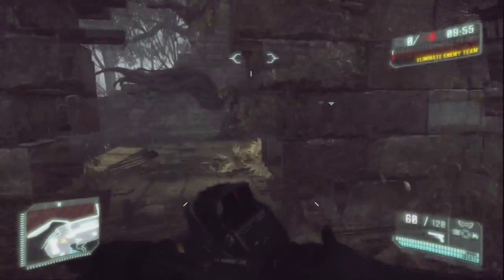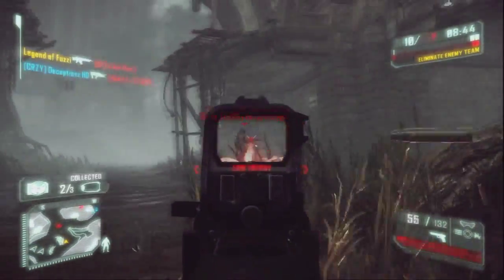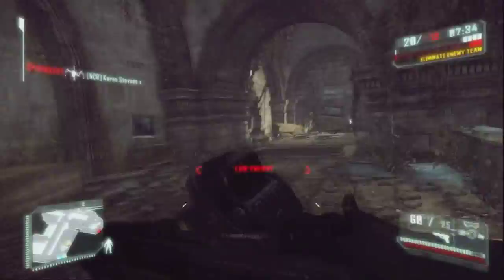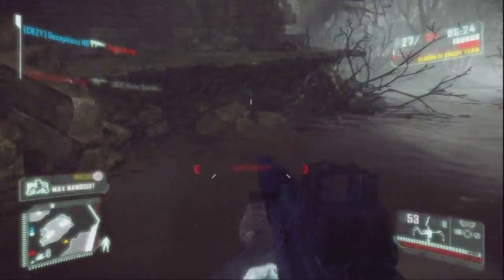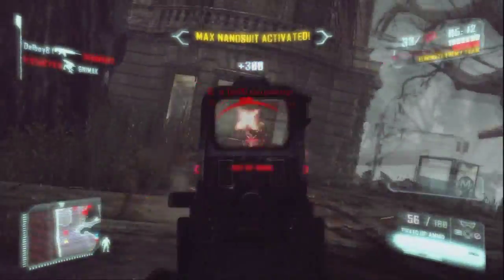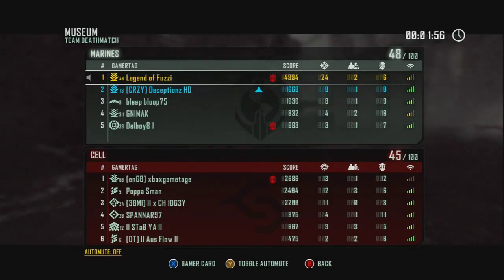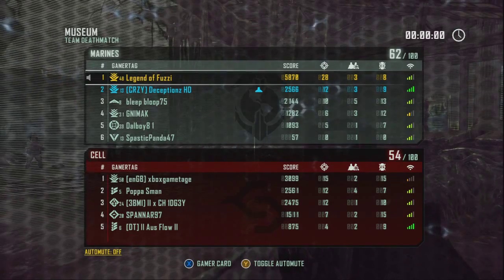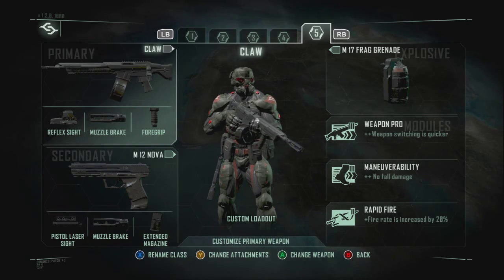Crysis 3 CLAW DLC WEAPON GAMEPLAY w/ Commentary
Hey guys, got a really cool gameplay with the new DLC weapon The Claw. It's a great gun with heavy recoil and I recommend the class loadout for this gun and got some tips on how to play with it for Maximum Beasting!!!